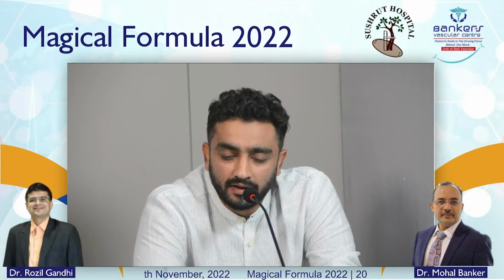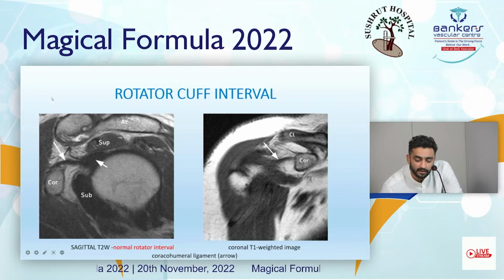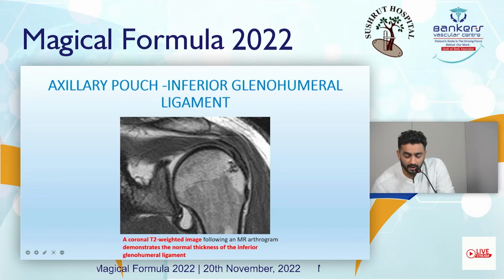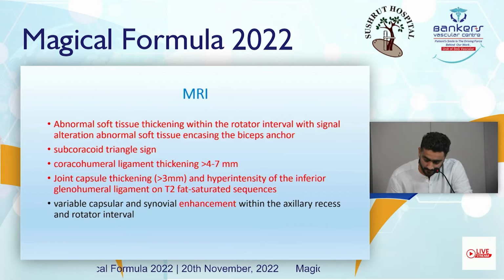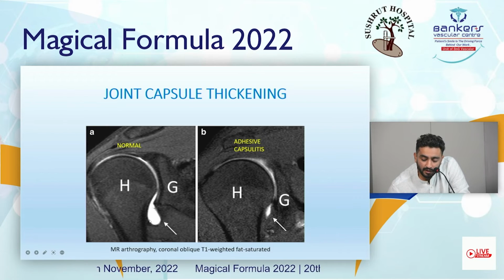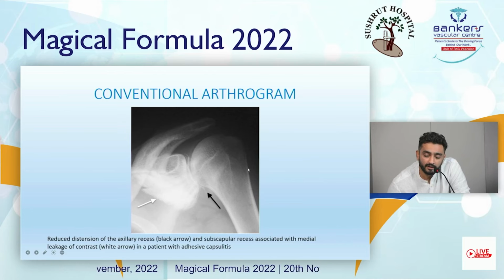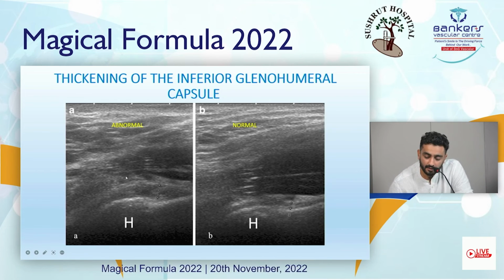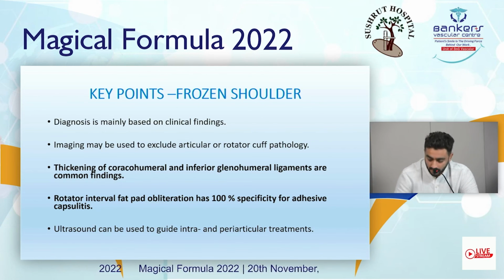Imaging Modality for Frozen Shoulder- Dr Jay Shah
Banker’s Vascular Centre ( Unit Of BnG Vascular ). It provides advanced non-invasive painless treatments for terminal vascular ailments such as knee pain, heel pain, tendon-achilletis, frozen shoulder, tennis elbow, varicose vein, vascular malformation, uterine fibroids and SIRVA. The centre specializes in Genicular Artery Embolization, MSK Embolization, Varicose Vein Treatment, Uterine Artery Embolization, and Absolute Ethanol Embolization.

Banker Vascular offers non-surgical treatments for every part of your body, including knee, heel, shoulder, and elbow pain. Dr. Mohal Banker is also a varicose vein expert, having completed over 12000 non-surgical varicose vein operations.

We provide a wide range of non-surgical treatments for:

⚕️ 𝐏𝐚𝐢𝐧 𝙀𝙢𝙗𝙤𝙡𝙞𝙯𝙖𝙩𝙞𝙤𝙣 𝐅𝐨𝐫 𝙎𝙥𝙤𝙧𝙩𝙨 𝙄𝙣𝙟𝙪𝙧𝙞𝙚𝙨 , 𝙎𝙝𝙤𝙪𝙡𝙙𝙚𝙧 𝙋𝙖𝙞𝙣 , 𝙏𝙚𝙣𝙣𝙞𝙨 𝙀𝙡𝙗𝙤𝙬 , 𝙉𝙚𝙘𝙠 𝙥𝙖𝙞𝙣

🏥Bankers Vascular Centre ( Unit Of BnG Vascular ) : 3rd Floor, RJP House, Near Gopi Restaurant, Opp. Scarlet Heights Apartment, Anandnagar Road, Satellite, Ahmedabad-380015 (Gujarat)

MagicalFormula2022 bankersvascularcentre ahmedabad varicoceletreatment DrAnkurShah 𝙎𝙥𝙤𝙧𝙩𝙨𝙄𝙣𝙟𝙪𝙧𝙞𝙚𝙨 𝙎𝙝𝙤𝙪𝙡𝙙𝙚rpain tenniselbow neckpain Banker’s Vascular Centre ( Unit Of BnG Vascular ). It provides advanced non-invasive painless treatments for terminal vascular ailments such as knee pain, heel pain, tendon-achilletis, frozen shoulder, tennis elbow, varicose vein, vascular malformation, uterine fibroids and SIRVA. The centre specializes in Genicular Artery Embolization, MSK Embolization, Varicose Vein Treatment, Uterine Artery Embolization, and Absolute Ethanol Embolization.